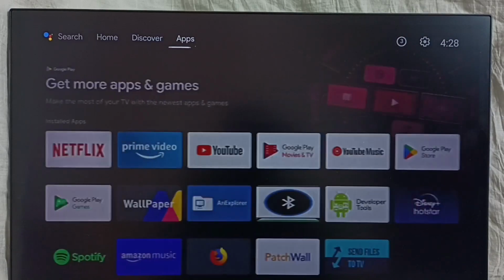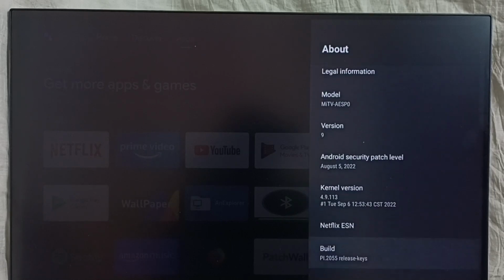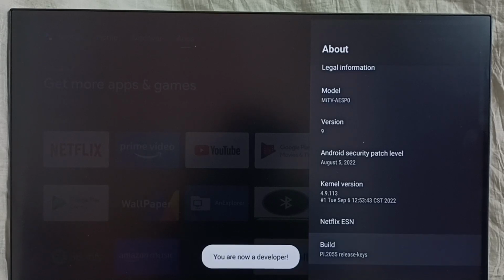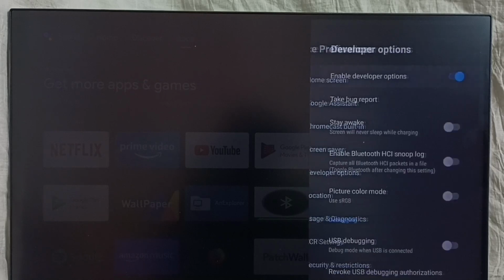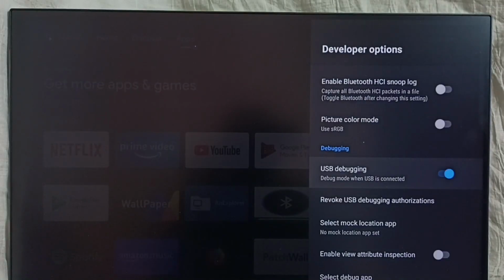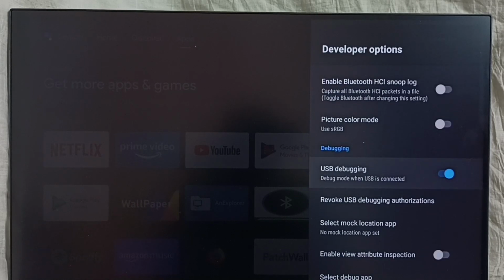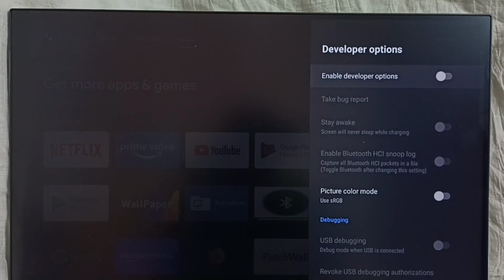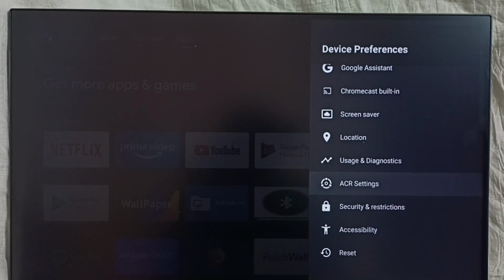Mi Smart TV : How to Enable or Disable USB Debugging Mode